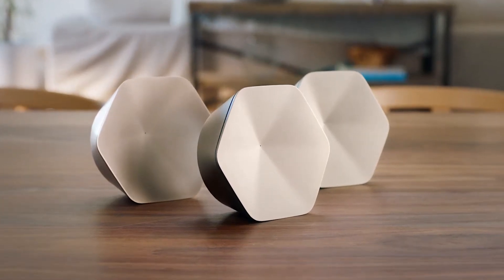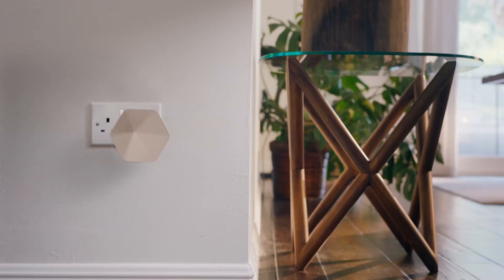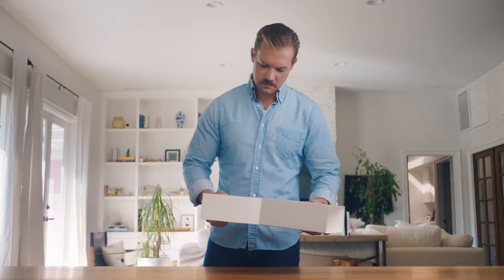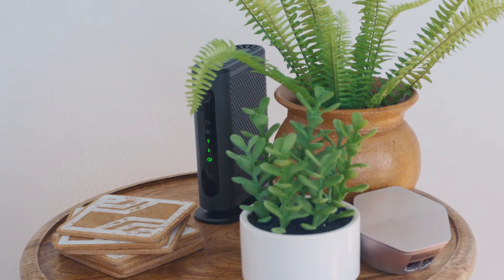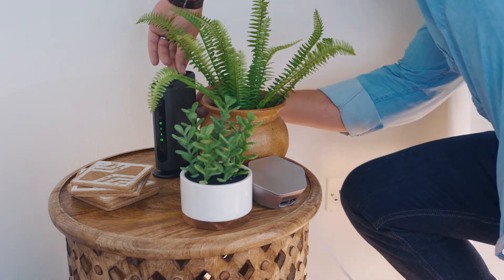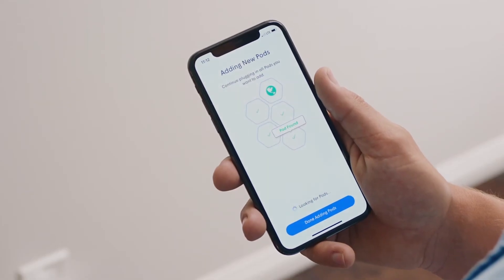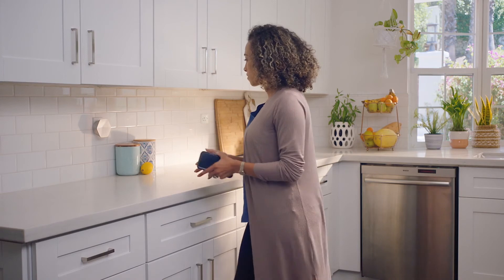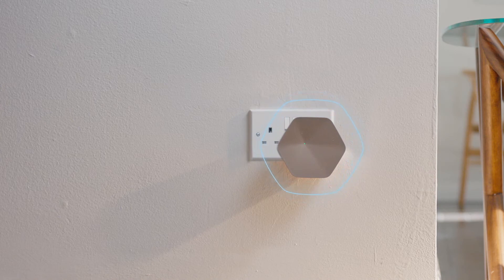What is Plume?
Find out what Plume is all about.